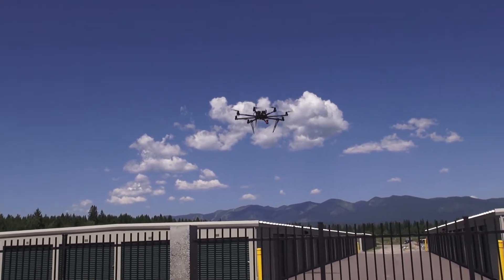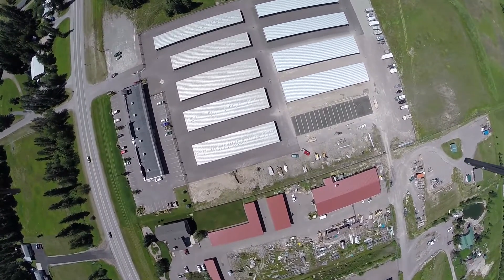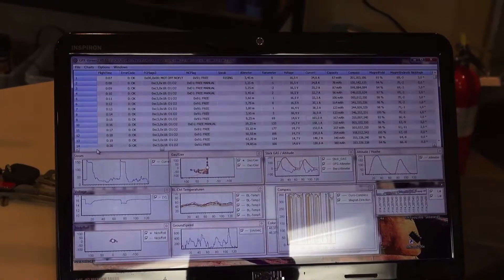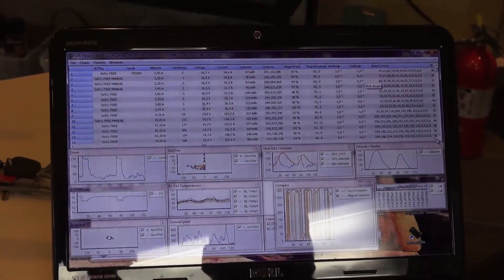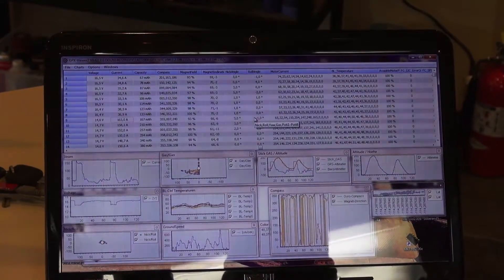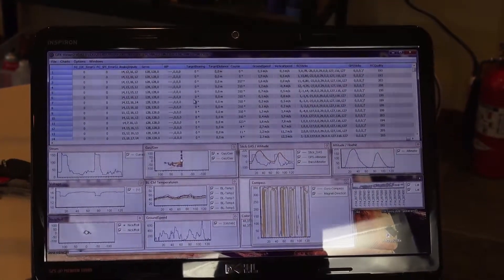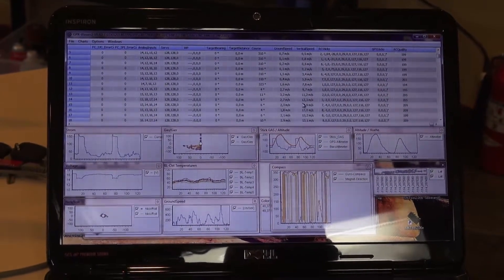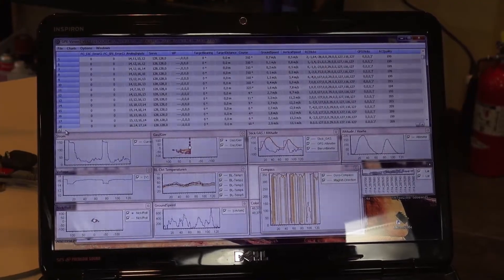Cinestar 8 Vertical Acceleration Test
Looking at the numbers during a quick burst of full throttle.

We used a Cinestar 8, 14" Tiger props, QC Motors, QC 10000 4S lipo, and a GoPro Here 3.